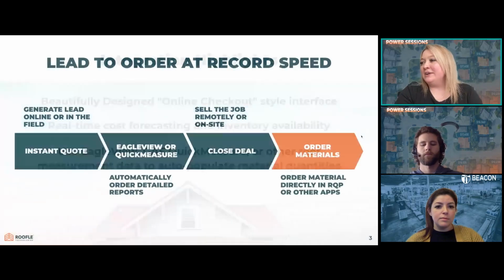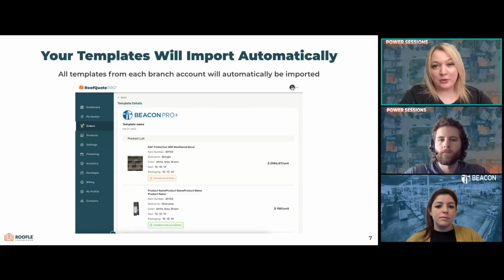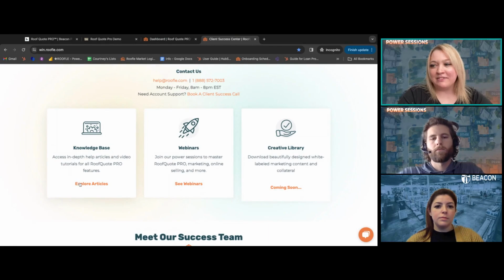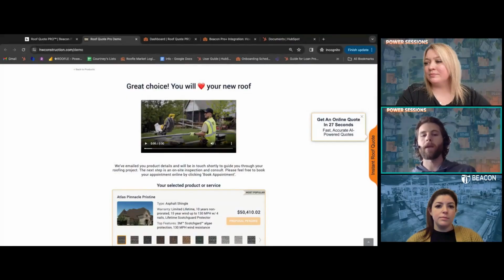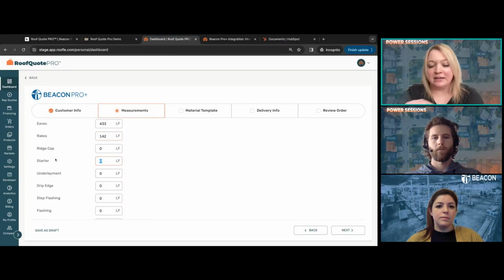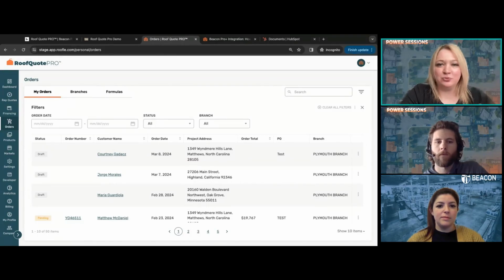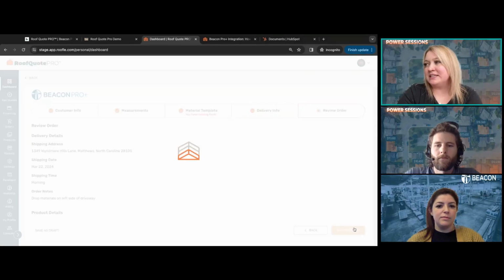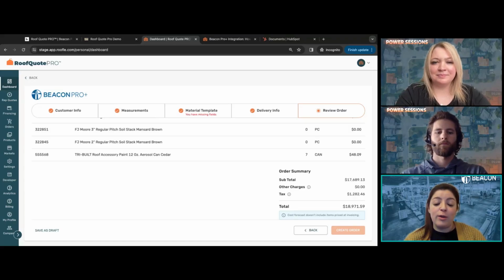Quick & Easy Material Orders | Beacon Pro+ Integration with ROOFLE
Ordering materials shouldn’t be a headache.
In this Power Session, we walk you through how the Beacon Pro+ integration with ROOFLE makes it faster, easier, and more accurate to place orders — right from your instant quotes.

🔧 What you’ll learn:
✅ How to connect Beacon Pro+ to your RoofQuote PRO account
✅ One-click ordering from verified quotes
✅ Time-saving tips to reduce job delays and errors
✅ How to streamline your workflow from sale to shipment

If you're tired of double entry, phone tag, or waiting in line at the supply house — this session is your shortcut.